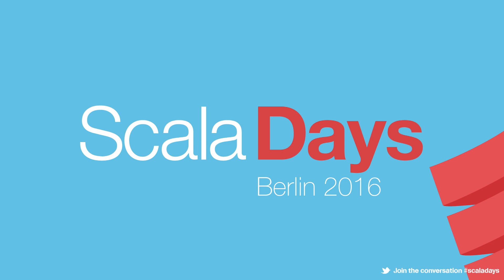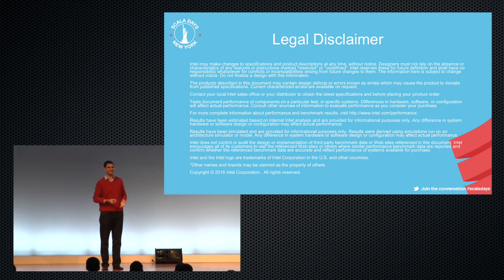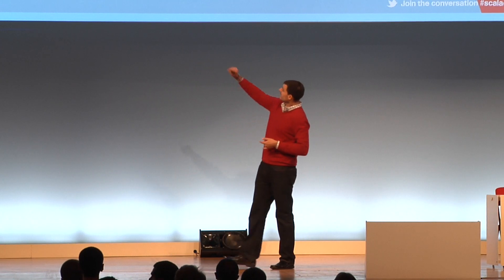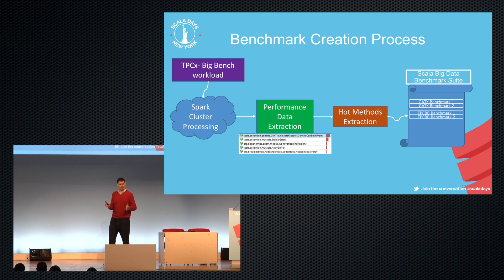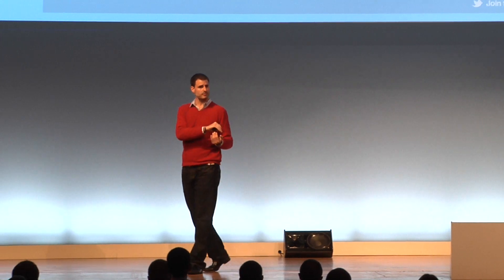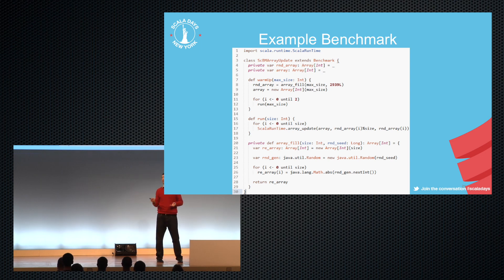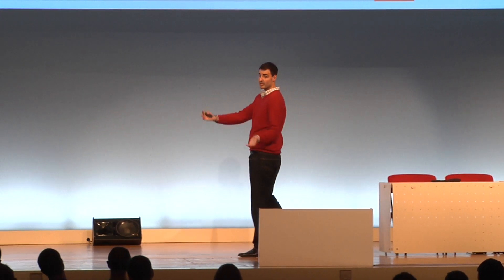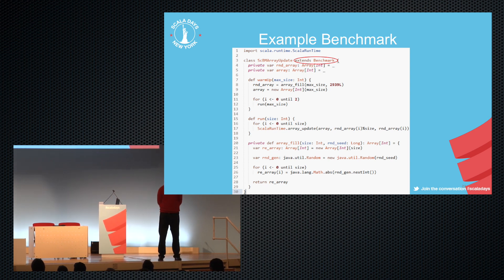The Future of Scala Performance on Big Data by Carlos Abad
Abstract:
Scala is the fastest expanding language in the datacenter, big data, and cloud computing. However the lack of standardized Big Data Scala benchmarks has hindered extended performance improvements related to the datacenter. In this talk we will present a newly developed Scala Big Data Benchmark based on learnings from TCPx-BB, SparkBench, and genomic (GATK/ADAM) workloads. We'll also introduce the most impacting big data-related performance improvements for Scala developed by our group.